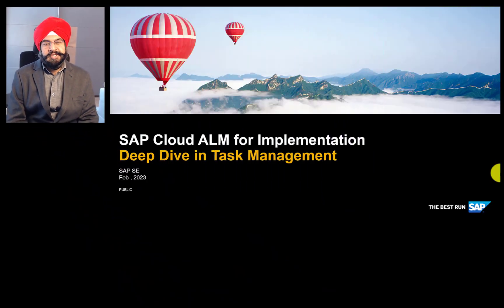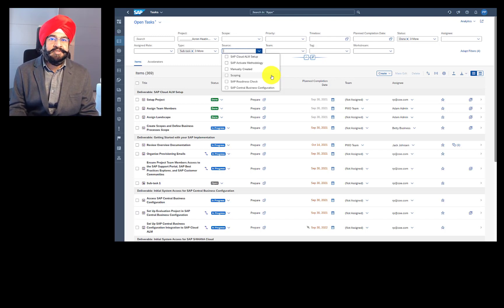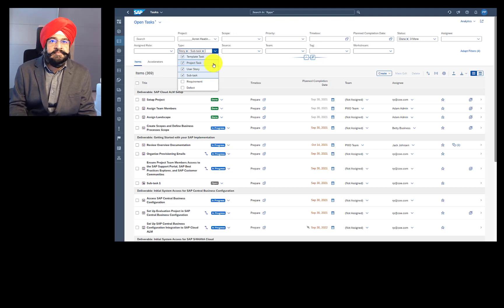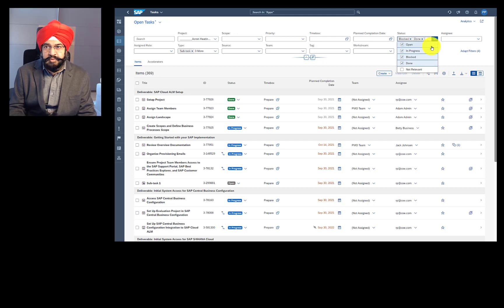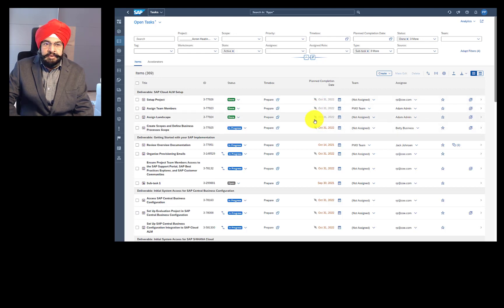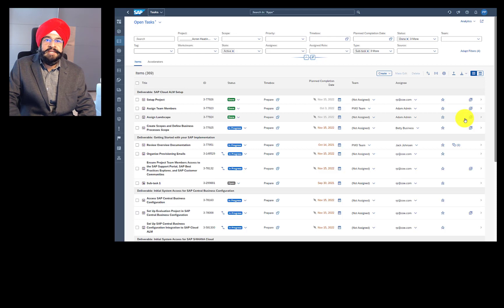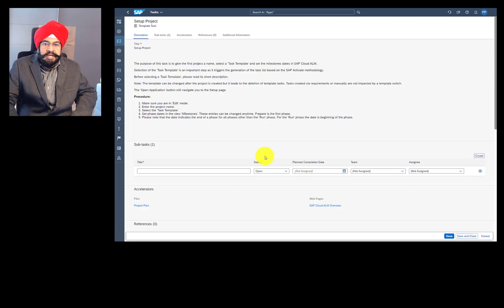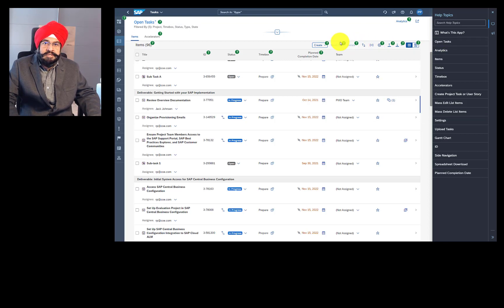Deep Dive in Task Management using SAP Cloud ALM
This video will help you understand Task types, Task sources and various features and functions offered by SAP CloudALM for Implementation

Timestamps
00:00 Deep dive in Task Management
00:49 Task List
01:05 View in Task List
02:00 What are Task Sources
03:23 Tasks from SAP Readiness Check
04:00 Tasks from SAP Central Business Configuration
04:32 What are Task Types
06:55 How to use Tasks in a Project
07:33 How to enable Display of unique IDs
07:55 Task status
08:36 Task state
10:11 How to use Timeboxes
12:11 How to use assignments
12:41 Set task as Favorite
12:52 Navigating to Applications from Tasks
13:22 Adding comments to a task
13:39 Gantt view for Task List
14:30 Using search in Task List
14:40 Using dedicated view for accelerators
15:20 Task details view
15:32 Creating sub-tasks
16:11 References for a Task
16:22 Additional information and attributes
16:28 Deliverables of a Task
16:54 Copy a Task
17:08 Set Task to obsolete
17:18 Task History
17:34 Application help